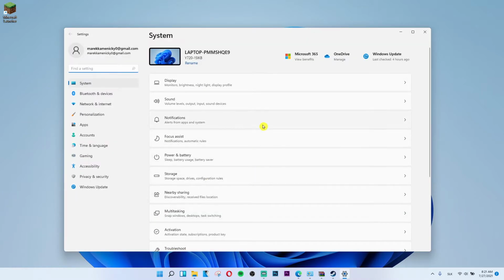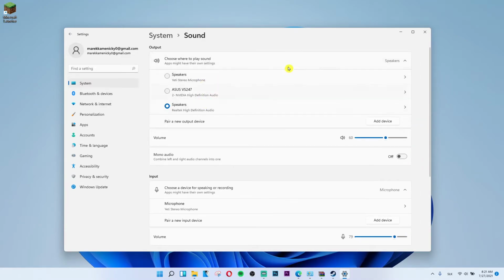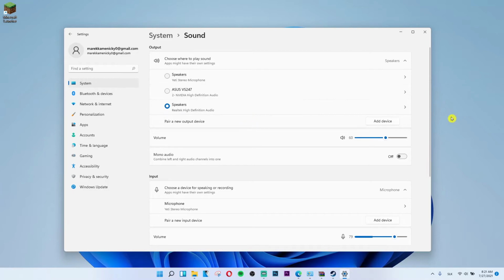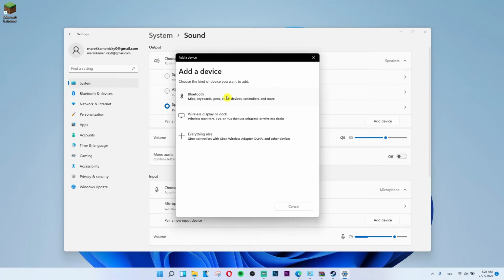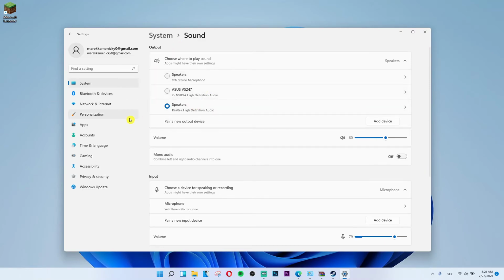How To Change Sound Output Device In Windows 11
In this video you will find out How To Change Sound Output Device In Windows 11

GET AMAZING FREE Tools For Your Youtube Channel To Get More Views:
Tubebuddy (For GROWTH on Youtube):